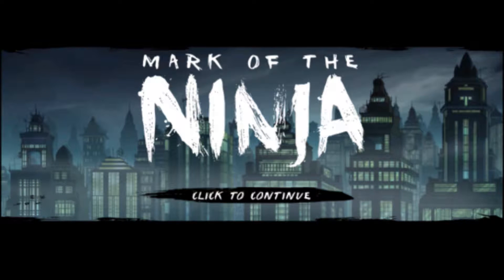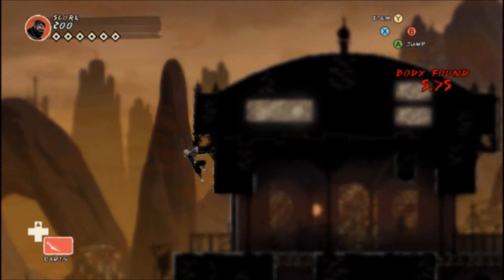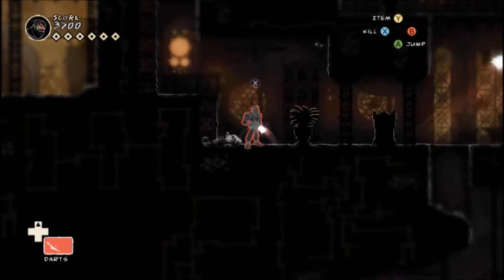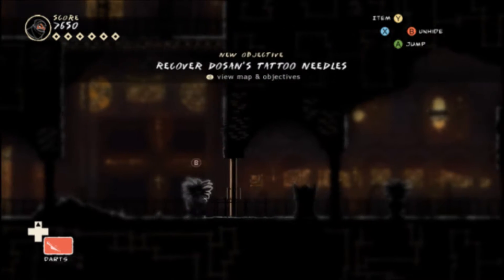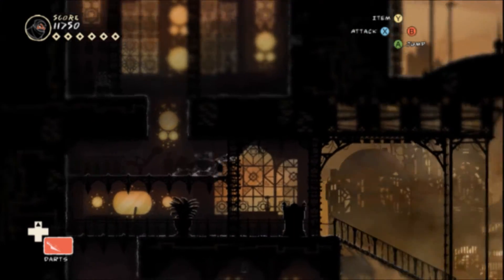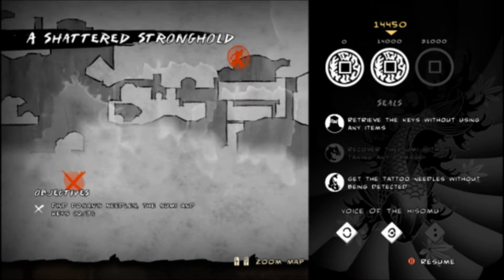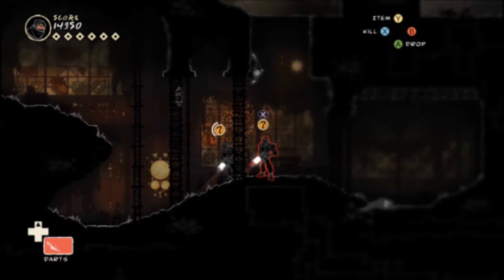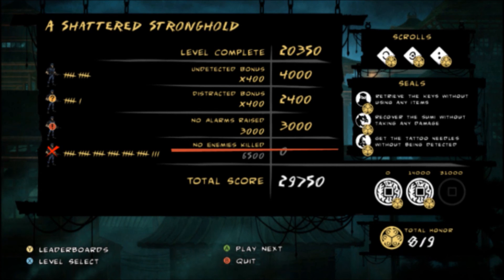Let's Play - Mark of the Ninja - Episode 10: A Shattered Stronghold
I'm Damionblackgear (Ian). Currently I'm playing videogames and Magic. I'm open to criticism but, be warned, I expect you to either present an idea that's common sense (I mean like don't put your hand in fire common sense) or justify it. Lastly, I'm very forgetful. Remind me of things.

Links to things I may have mentioned: